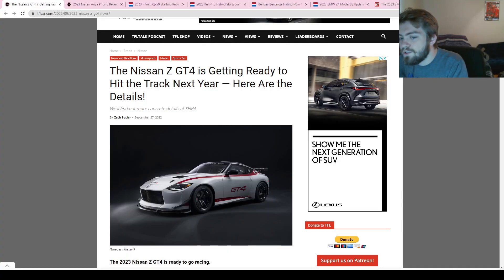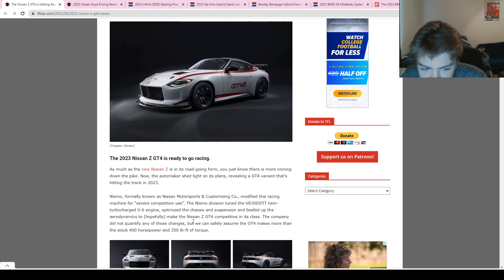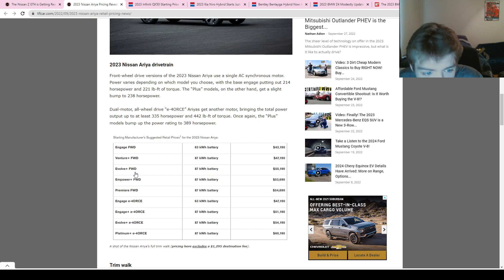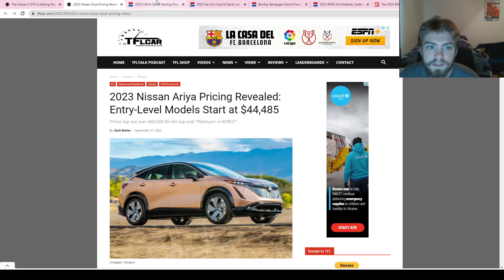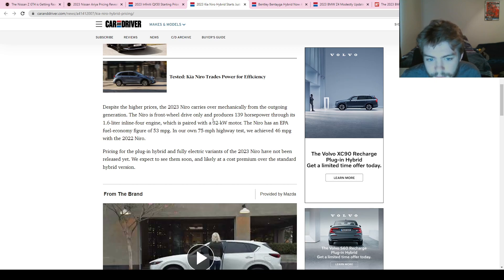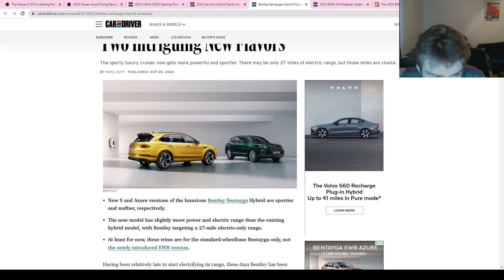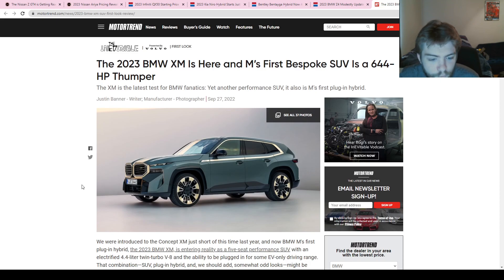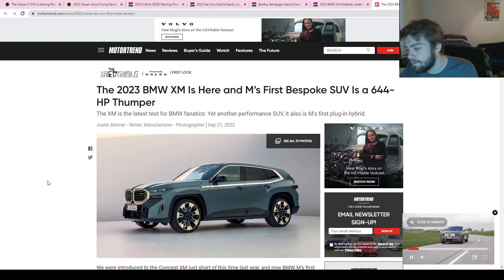Episode 26 - 9/28/2022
Your Daily Automotive News Podcast
Today we cover tons of news including the Nissan Z GT4, new updates from BMW, Nissan, Bentley, Kia, and more. Check back tomorrow where we go in depth on the new Super Duty Trucks from Ford.